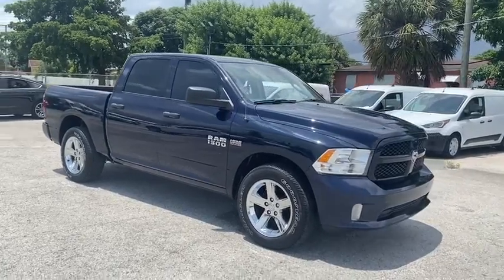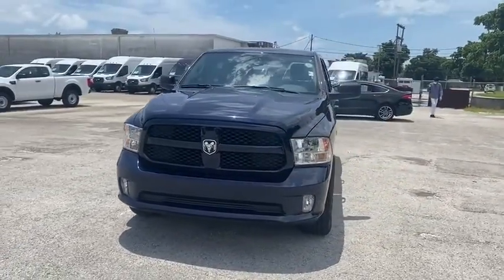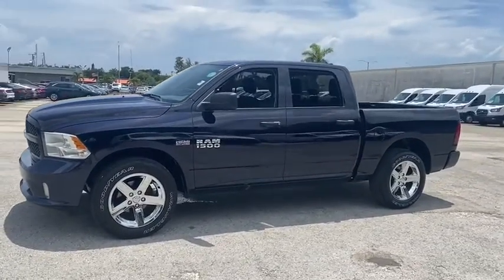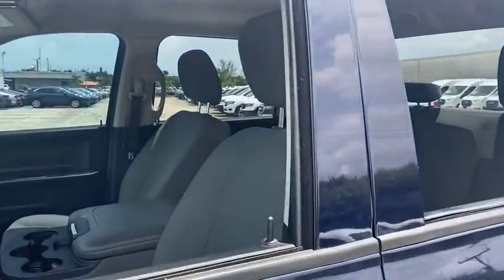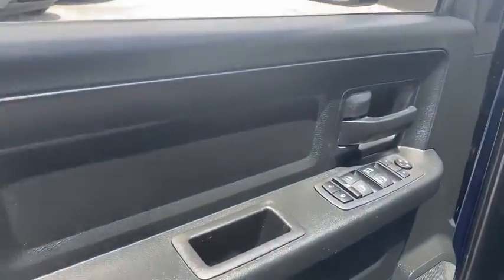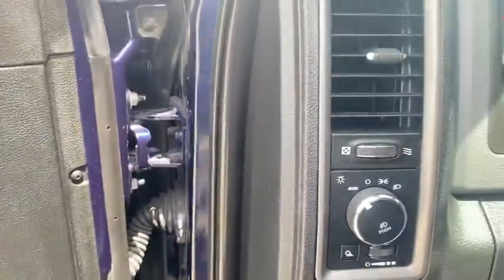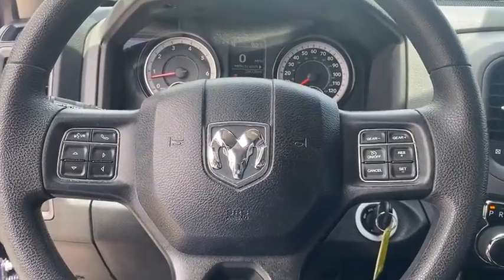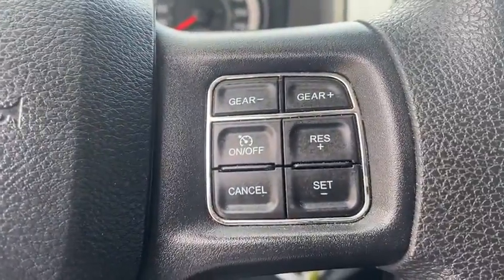2018 Ram 1500 Miami, Kendall, Miami Gardens, North Miami Hialeah FL LKE55989A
True Blue Pearlcoat Used 2018 Ram 1500 available in Miami, Florida at Metro Ford Miami. Servicing the Kendall, Miami Gardens, North Miami, Hialeah, FL area.

2018 Ram 1500 Express CARFAX One-Owner.